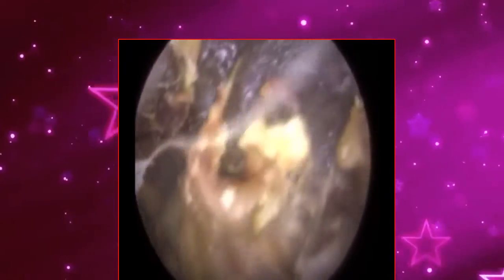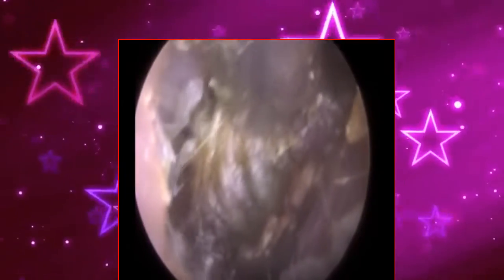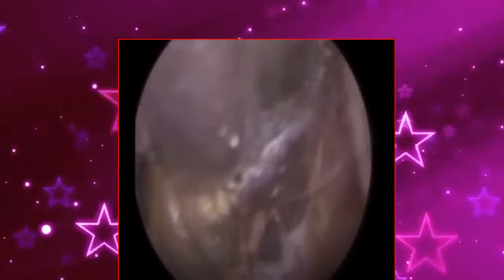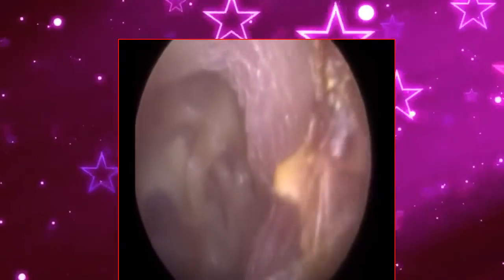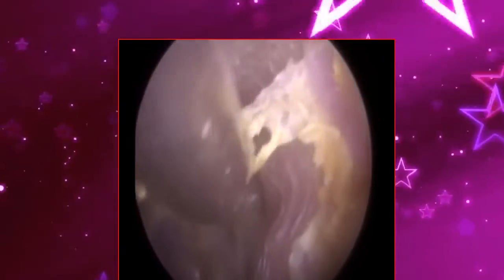"耳垢の除去/耳垢を取り除く最良の方法/耳垢洗浄ビデオ - 毎日リラックスして掃除する #214"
"耳掃除,耳垢除去,耳垢,耳掃除​,耳掃除 ピンセット,耳かき 耳掃除
耳掃除,耳かき,耳垢, 耳のクリーニングについて説明します。登録してください。